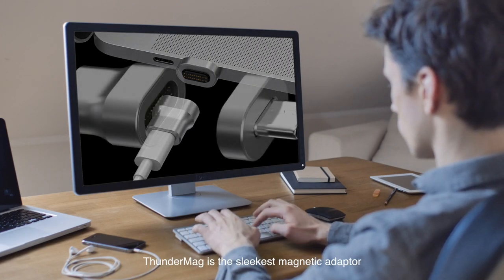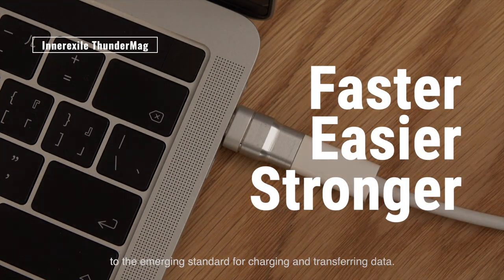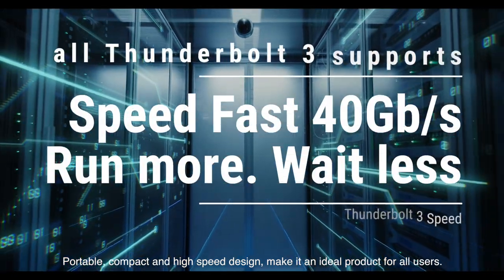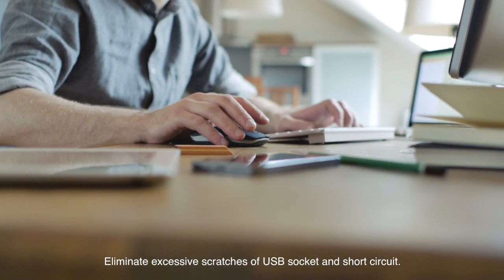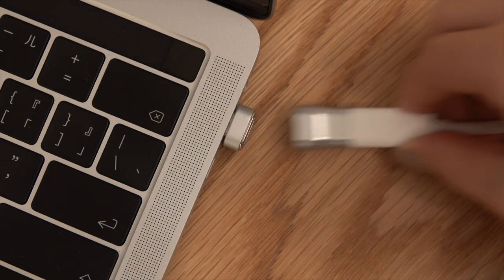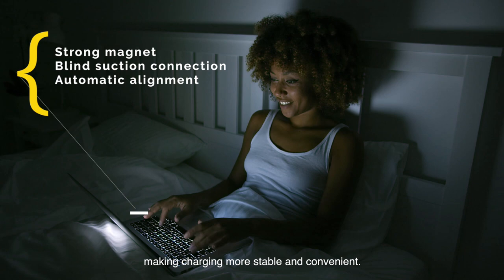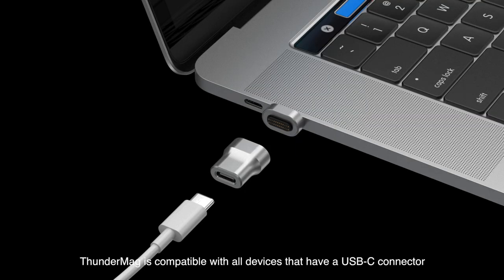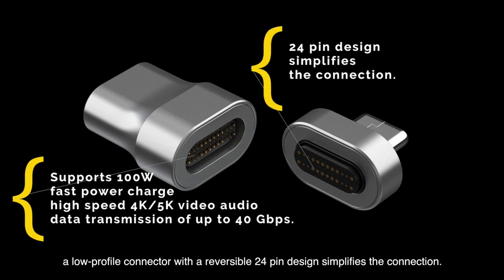ThunderMag the sleekest & the world’s fastest magnetic adaptor, a Thunderbolt3 companion reinvented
ThunderMag - the sleekest magnetic adaptor, a thunderbolt3 companion reinvented
About
Innerexile is excited to unveil a new generation of magnetic power adaptor ThunderMag, a Thunderbolt3’s best companion. ThunderMag is the world’s fastest data transmission design, which operates at 40Gbps transmission speed and provides the most stable and secure data exchange environment.

ThunderMag makes plugging easy and gives you access to the emerging standard for charging and transferring data. It also gives seamless distraction when the power cable is pulled from its socket.

We strive to make ThunderMag meet the highest standards of production. Our suppliers and design collaborators bring their professional experience working with Apple to ensure ThunderMag achieves the best quality and meets the highest safety standards.

Highlights
Simplicity
The detachable magnetic adaptor is easily fitted to devices and the cable simply snaps on. Portable, compact and high-speed design, make it an ideal product for all users. Its metallic finish fits perfectly with the Apple aesthetics.

Durability
Protect your devices sockets from wear-and-tear of daily use. Eliminate excessive scratches of the USB socket and short circuit. Designed for adaptability, ThunderMag has the perfect balance of shape and magnetic power, remaining attached for various uses.

Safety
ThunderMag increases maximum power delivery up to 100W, safety is the top consideration. Each pin of the ThunderMag is tested by an electric heating test, which leaves no danger to charging devices. It also provides stable and safe power charging without the device being over-heated.

Quality
Strong magnet, blind suction connection, and automatic alignment making charging more stable and convenient. The ThunderMag can be attached with one hand, easily charging your devices. The cord gently disconnects when disturbed, in accordance with the MagSafe design. Protect your charging port from dust or wear.

Compatibility
ThunderMag is compatible with all devices that have a USB-C connector, from smartphones through USB-C Hubs & Docks to the latest MacBooks.

Comparison
Strong magnetic adsorption, a low-profile connector with a reversible 24 pin design simplifies the connection.
The magnetic tip is dust resistant; no damaging dust adheres at the charging port which can affect devices over time.
  Supports 100W fast power charge.
High speed 4K/5K video & audio data transmission of up to 40 Gbps.

Tech specs
Strong magnetic adsorption
4K/5K video & audio transmission
Up to 40G/bps data transfer
Reversible 24 pin plug design
Dust resistant and yank-safe
Short circuit and over-current protection
Suitable for USB-C MacBook  and other Type C devices